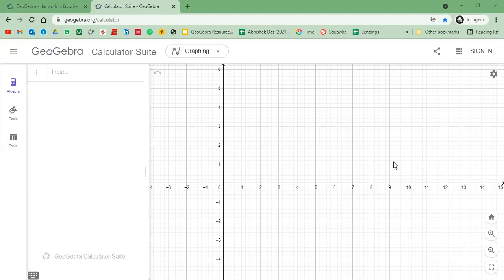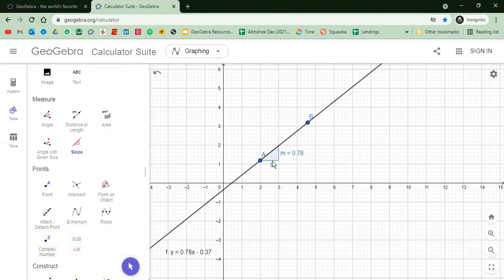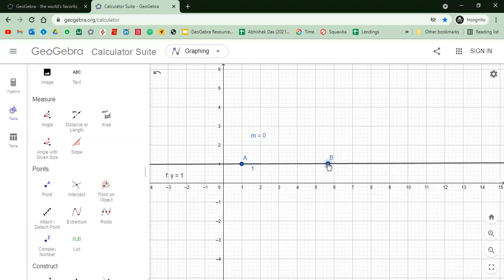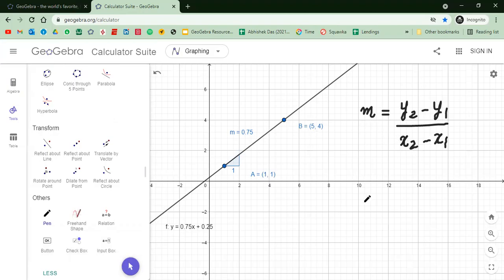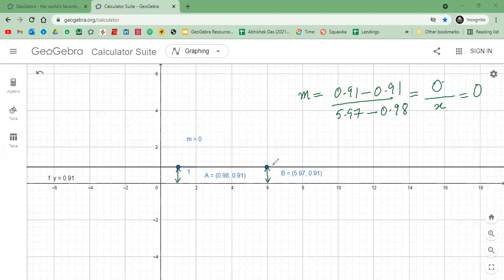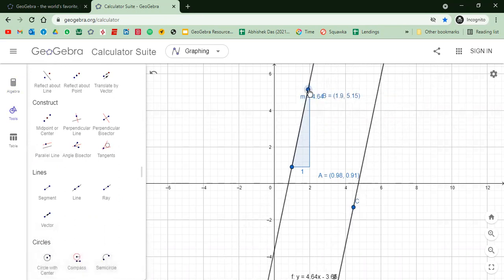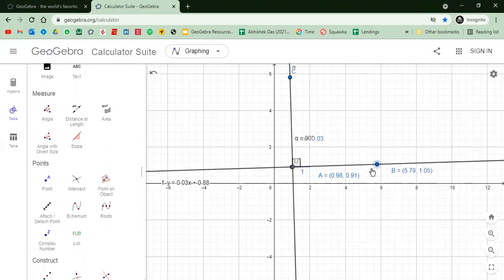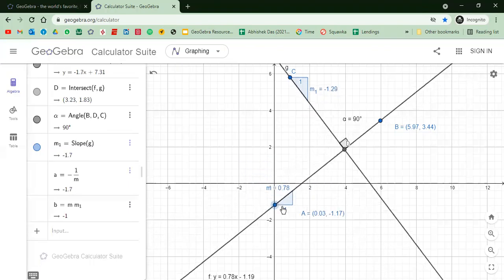Interpretation of slope of a line using Geogebra